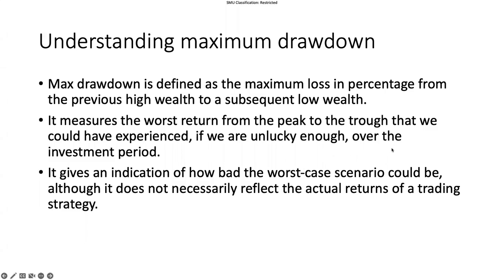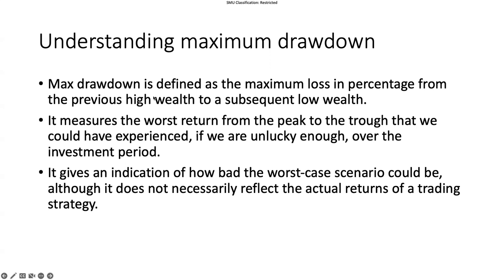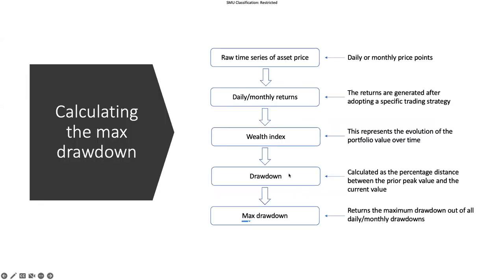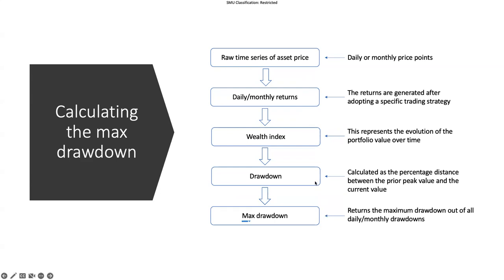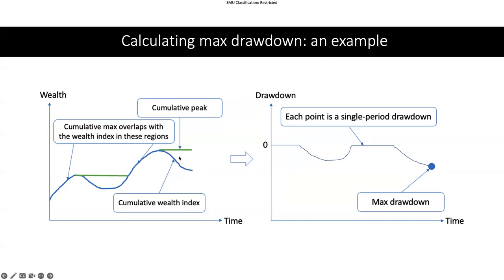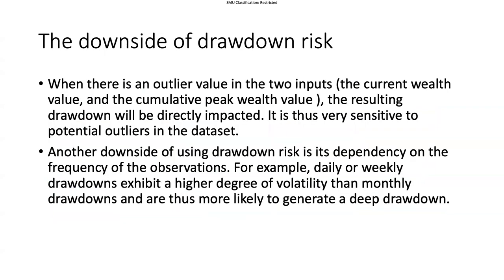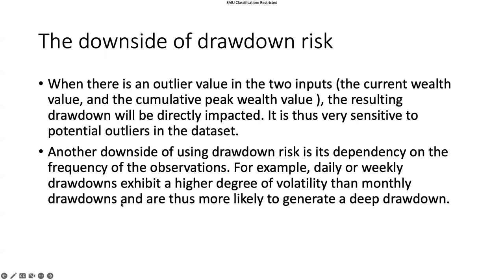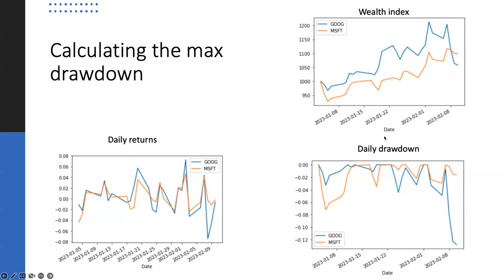Quantitative trading strategies lecture 7.2 - max drawdown